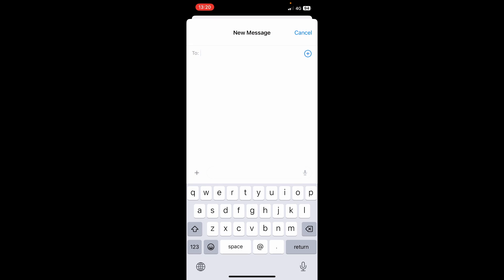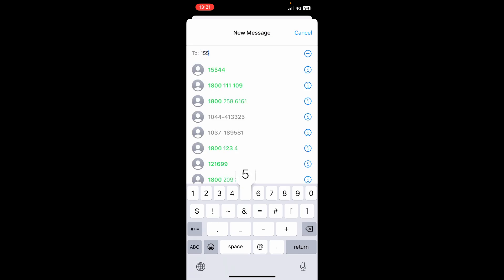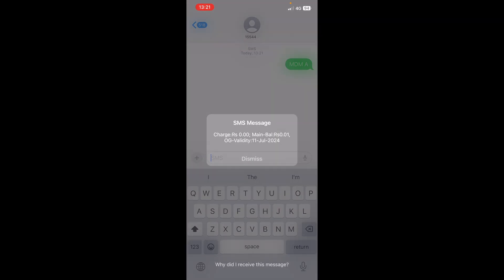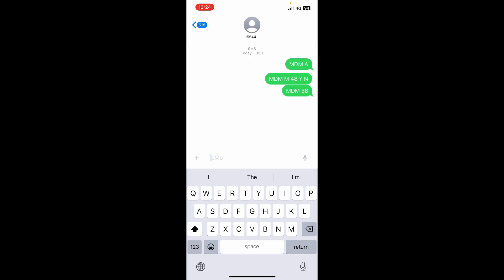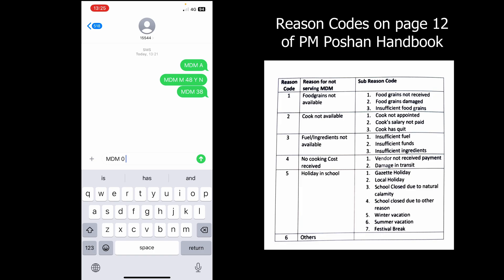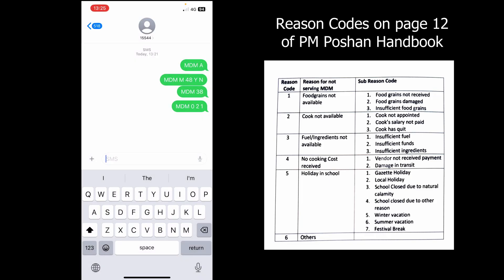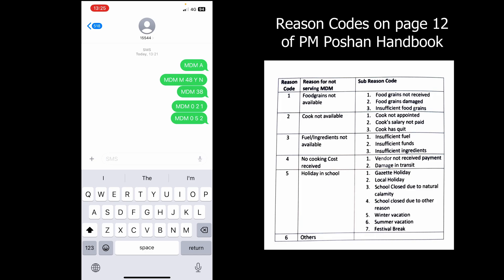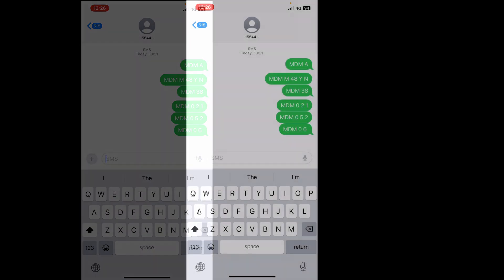Tutorial for Daily & Monthly Reporting Using SMS based Reporting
MDM-ARMS is a web-based application Software that can be accessed through any web browser. The main objective of MDM-ARMS is the instant reporting of meals served in various schools of the State through different Communication modes namely Web Based Mode, SMS Based Mode and Android Application Based Mode. The users can use whichever mode is convenient to them.

For the SMS based reporting please refer to the SMS formats and the Codes given in the PM Poshan Handbook.

Department of Education, Government of Meghalaya Social Media Handles
Please like, follow and share with others. Thank you for your support.